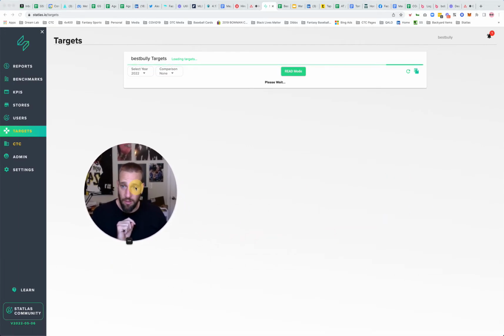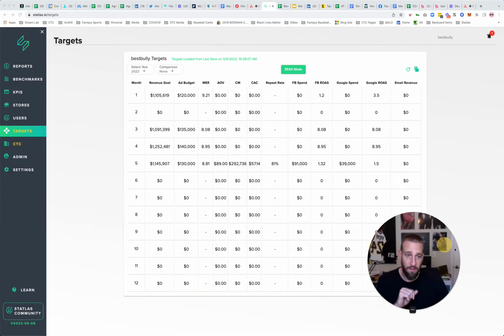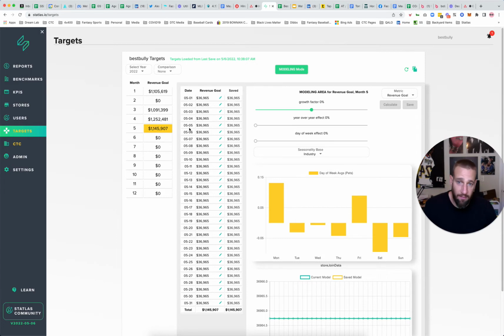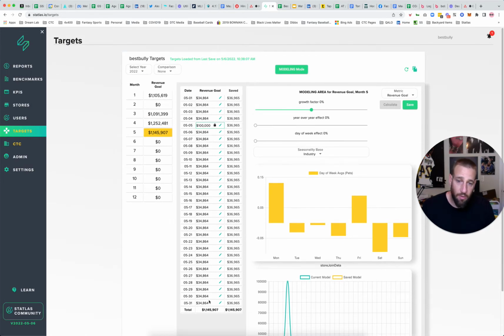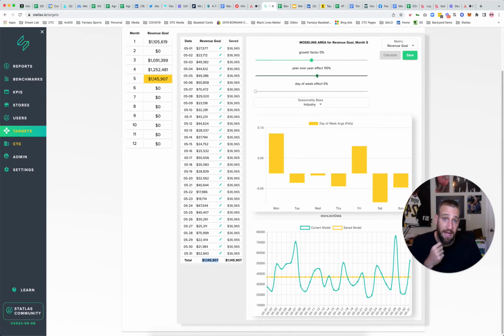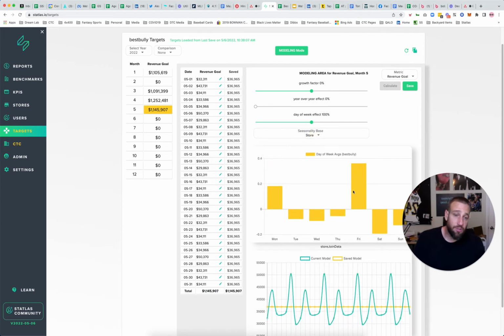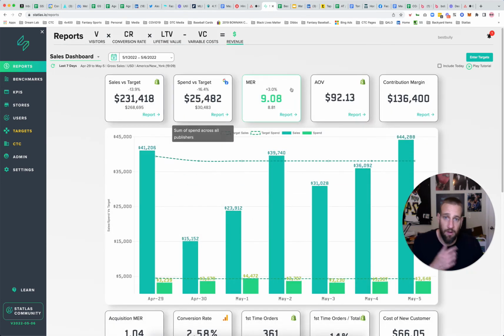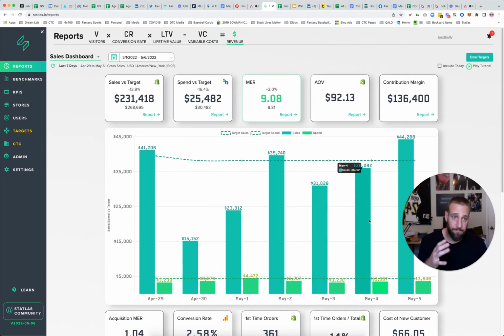Statlas New Targeting Feature